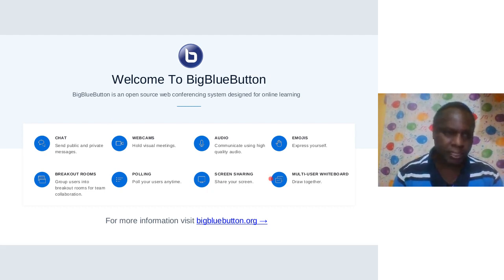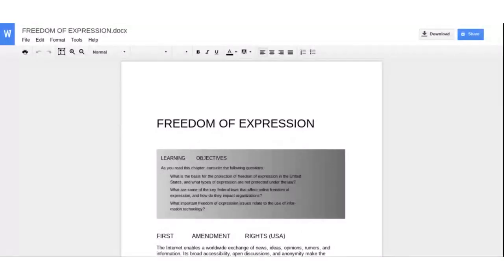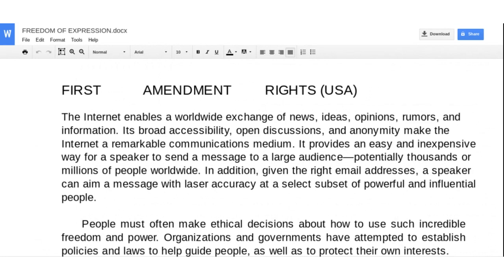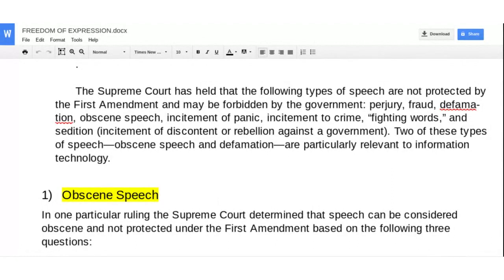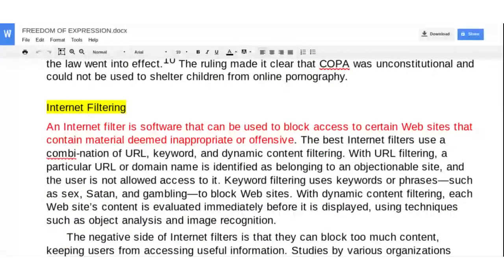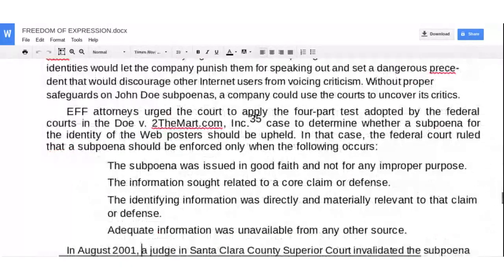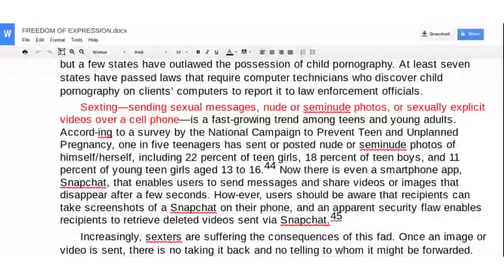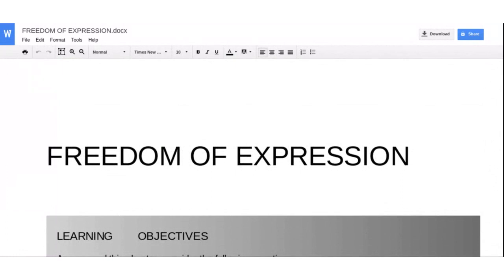ETHICS FREEDOM OF EXPRESSION